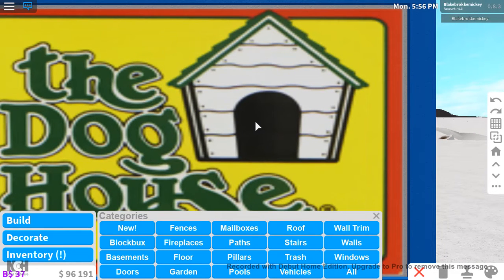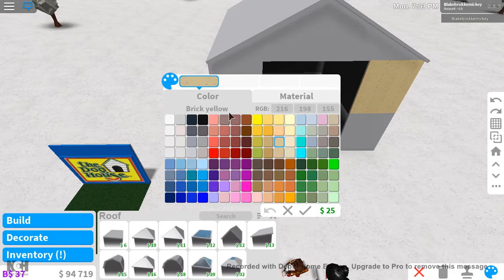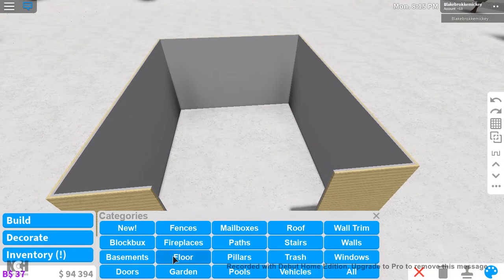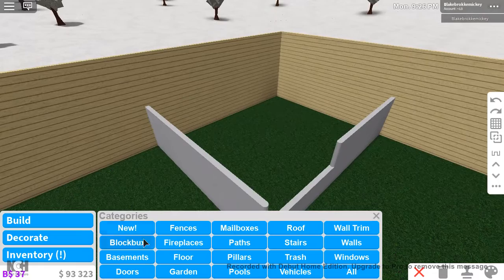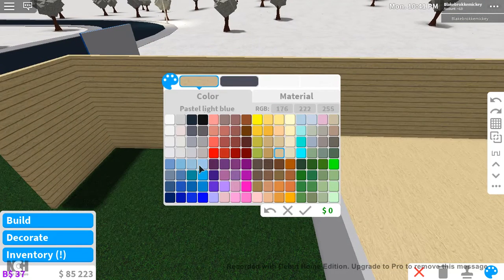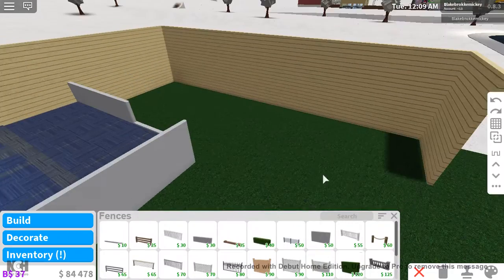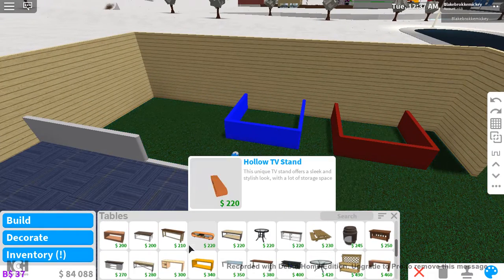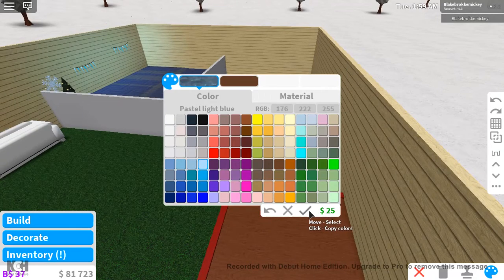Making a Roblox Doghouse!! (Roblox Bloxburg) woof..